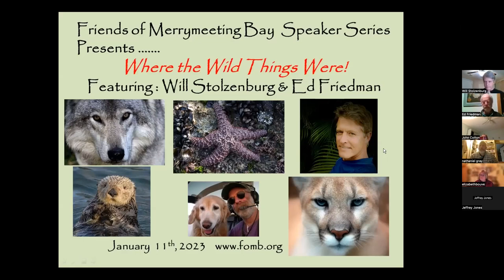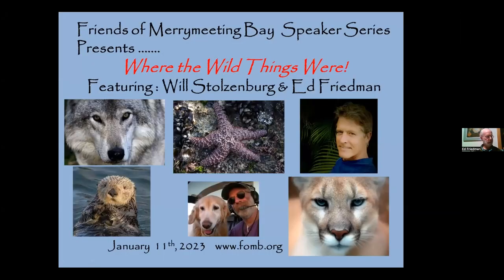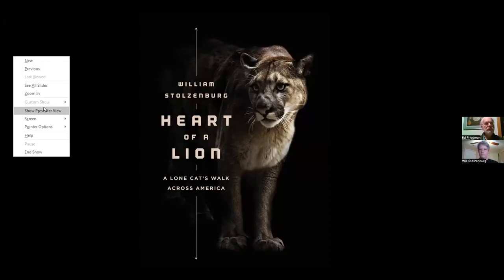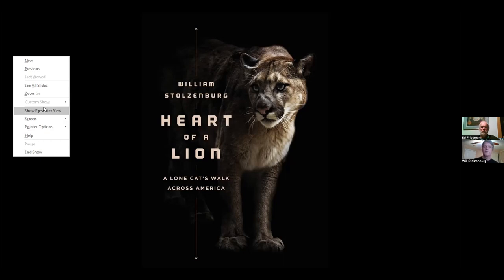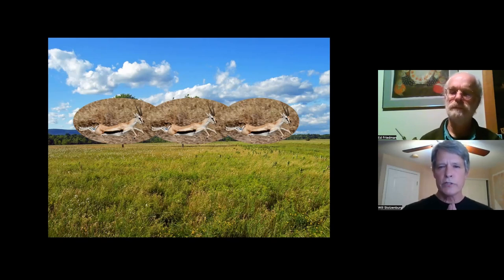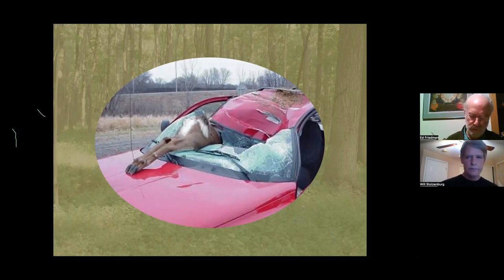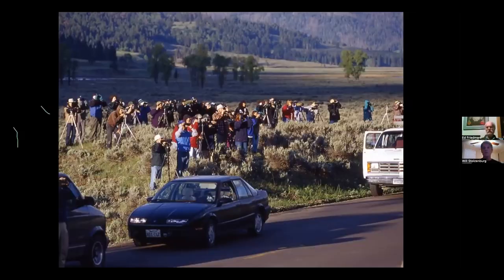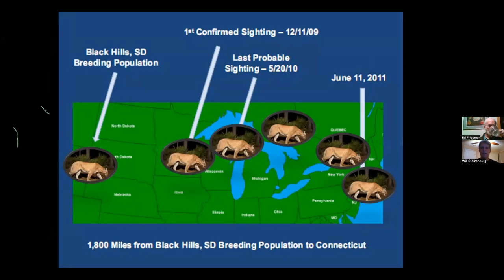Where the Wild Things Were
Friends of Merrymeeting Bay’s (FOMB) fourth presentation of their 26th annual Winter Speaker Series, Where the Wild Things Were; features author Will Stolzenburg and FOMB Chair Ed Friedman.
More and more, scientists have begun understanding the ways in which many ecosystems are driven top-down by the presence of predators, whether starfish, sea otters, wolves or cougar. Unfortunately, beginning with the relatively rapid elimination of mega-fauna, two-legged predators have taken an ever-increasing role as poor substitutes for nature’s apex wild predators. We are not doing a very good job. For example here in Maine, deer and rodent populations are out of control which in turn fosters unnatural excesses of ticks, diseases, weeds and invasive plants. With cougars and wolves eliminated we now set our rifle sights on coyotes, a poor replacement for the virtually extirpated former top predators but still better than nothing.